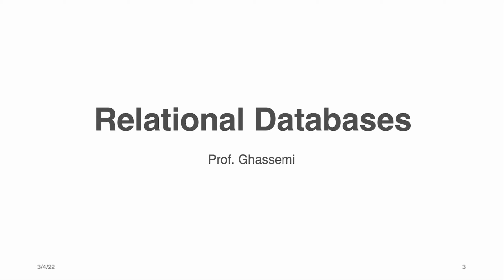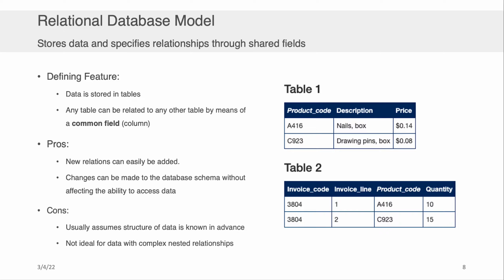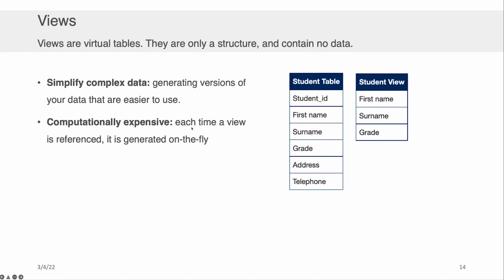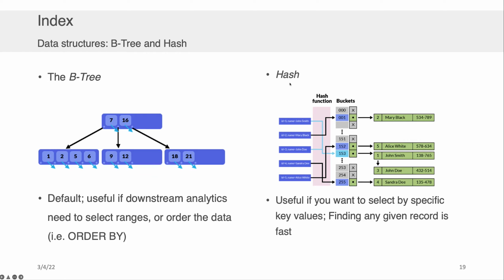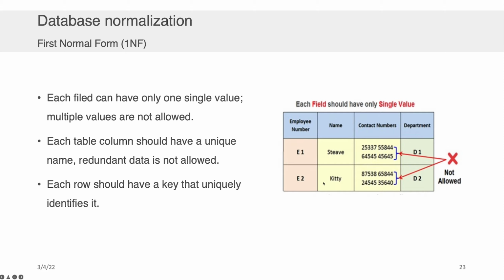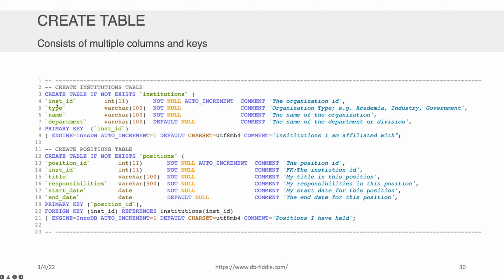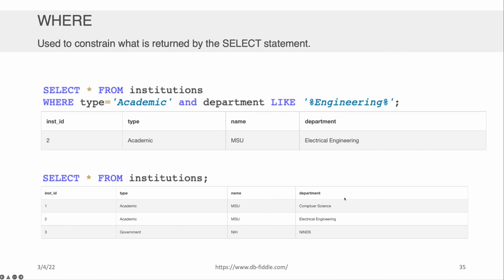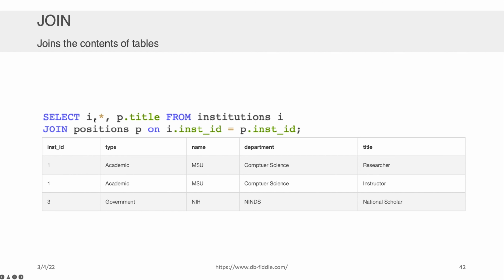Web Application Development - Relational databases